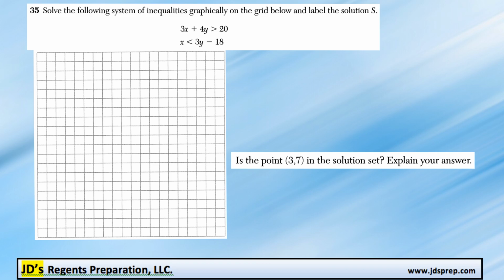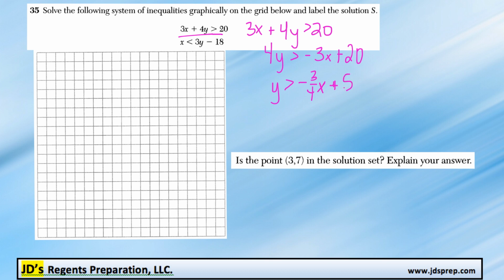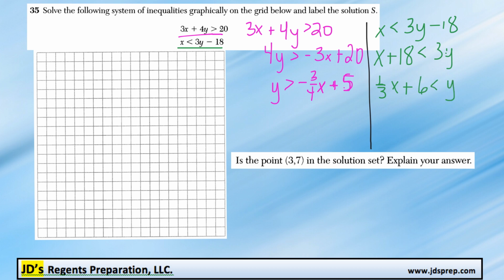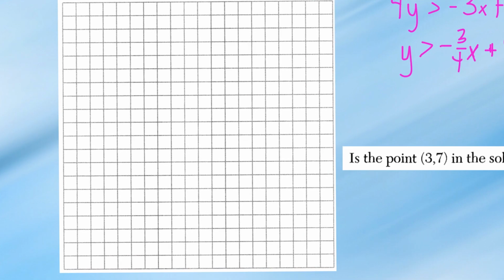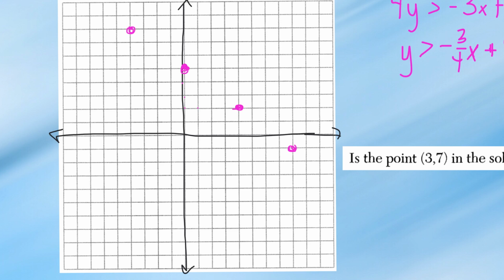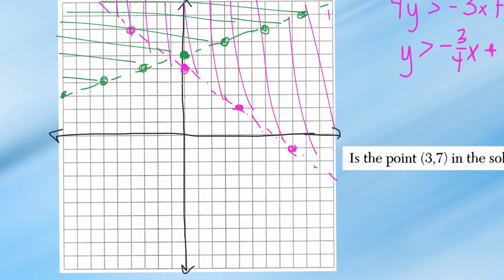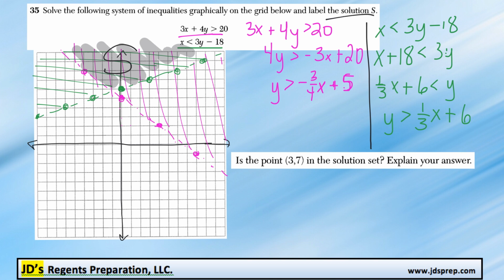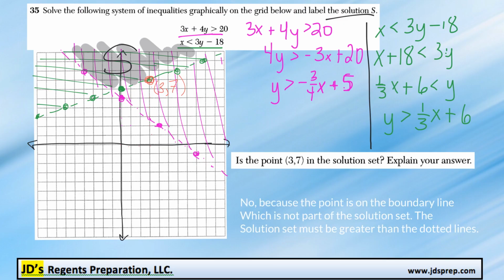Alg 08 17 35